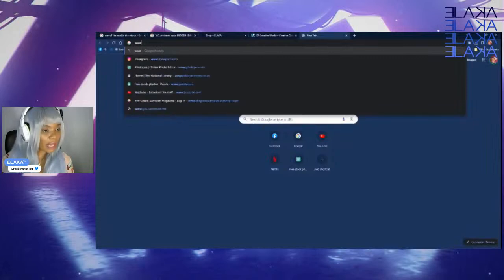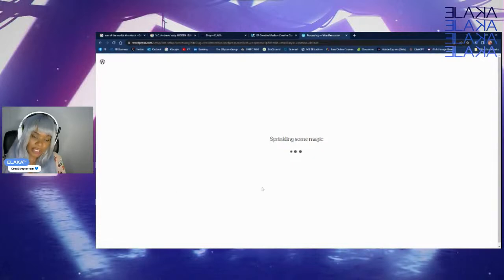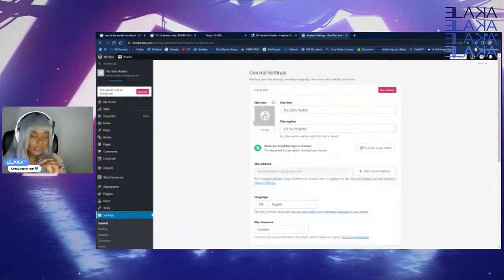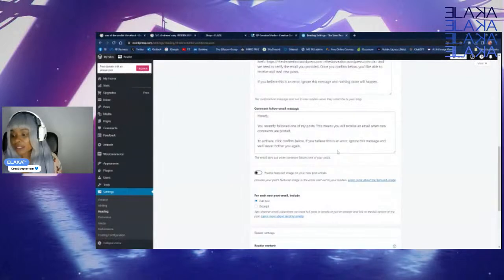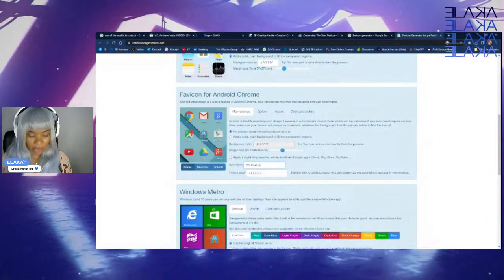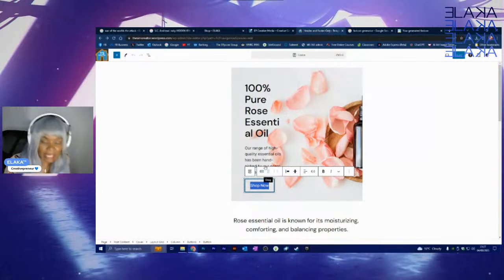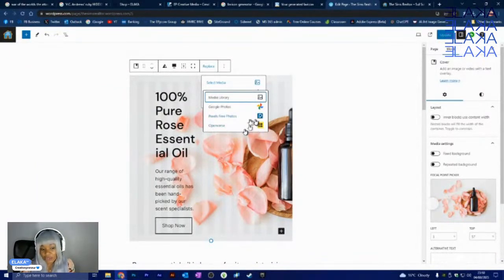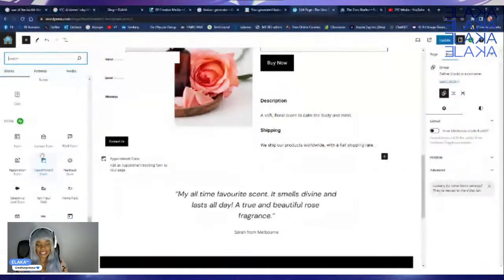CREATE A WORDPRESS WEBSITE | PART 1 | A BEGINNERS TUTORIAL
🗣 If you are trying to build your brand, one of the most important aspects of maintaining a space for your intellectual property is having your own website. In this tutorial, I walk you through creating your own website from scratch using one of my favourite CMS(Content Management System) WordPress. Even if you do not know the first thing there is to know about websites, this tutorial is for you.
🗣 MUSIC
CREDIT: YouTube Studio
🗣 Make sure that you give this video a thumbs up,👍🏾 subscribe🖱 if you are not already subscribed and please do me a solid, click that bell 🔔button and share 🔃this video.

💠MY SIMS CONTENT💠